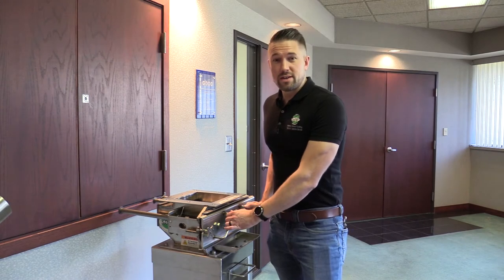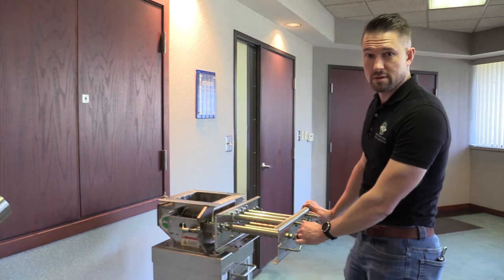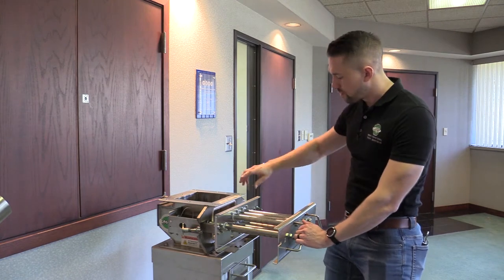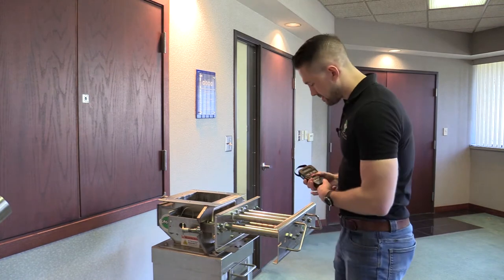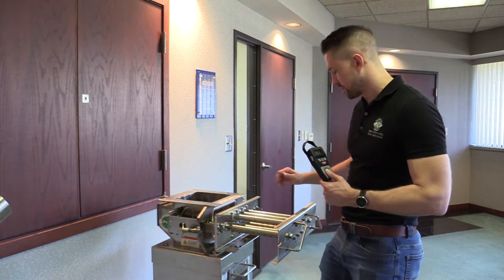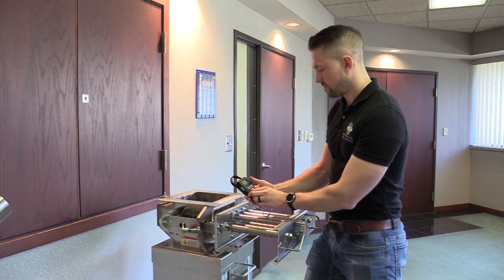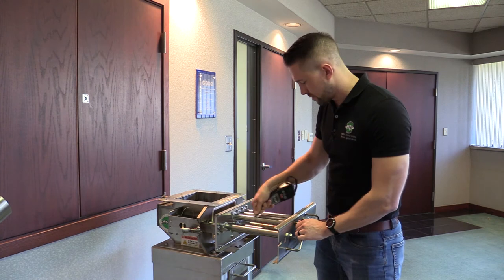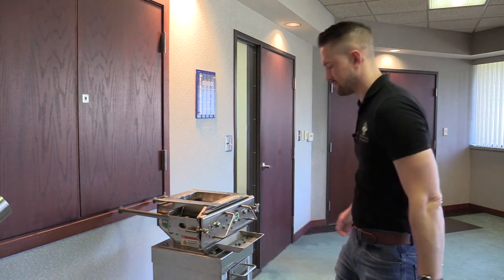Learn How to Inspect & Pull Test Your Magnetic Drawer or Tube Magnet | Using Pull Test Kit Equipment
Inspecting and pull testing your magnetic separation equipment is key to protecting your investment. Periodic testing of your magnetic tubes provides the “peace of mind” magnet validation to ensure your magnetic separator is operating at peak performance.  Use this how to video to learn the proper technique for conducting pull tests on your magnetic separators. This pull testing demonstration is used for drawer magnets containing magnetic tubes or tube magnets and also works for other magnetic separators such as magnetic grate separators and grate magnets; liquid trap magnets and liquid magnetic traps.

Use MPI’s Magnetic Pull Test Kit for testing magnetic strength and making sure your magnets are capturing the appropriate amount of tramp metal. Our pull test kit allows you to conduct internal magnet testing in between annual Magnet Certification Audits.  Or, if you prefer, MPI trained Magnet Auditors are available to provide onsite, third party testing for your company using the Pull Test Kit (NIST certified available) or Gauss Meter equipment.

Based in Metro-Detroit Michigan since 1981, MPI designs, manufactures and services industrial magnets, material handling and electronic inspection systems. to see how MPI can help you achieve your food safety plan and minimize the risk of a product recall by providing best practice know-how and equipment to detect and remove metal contaminants.